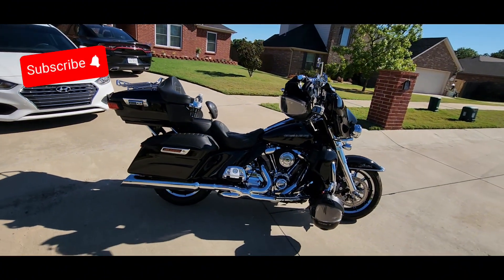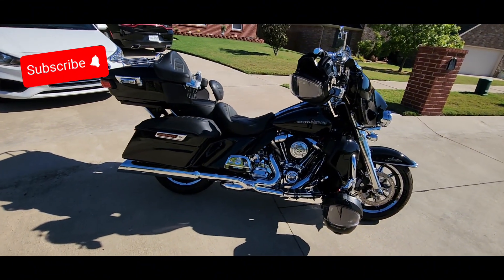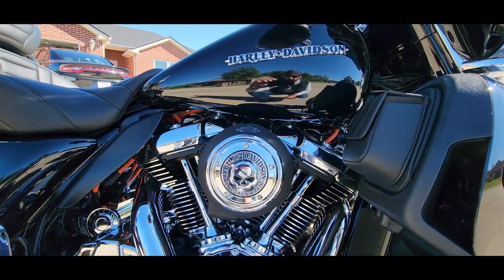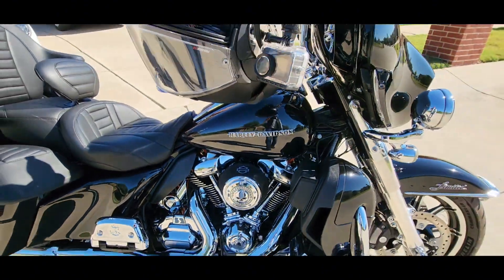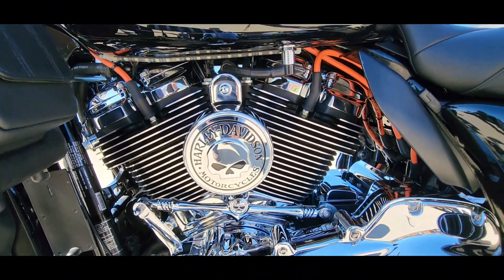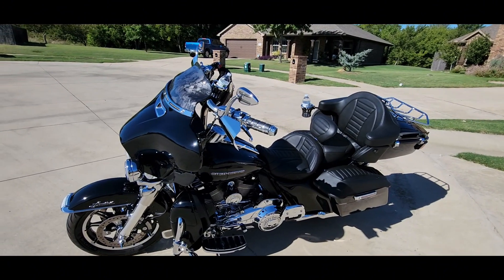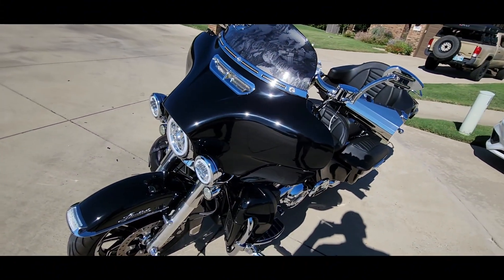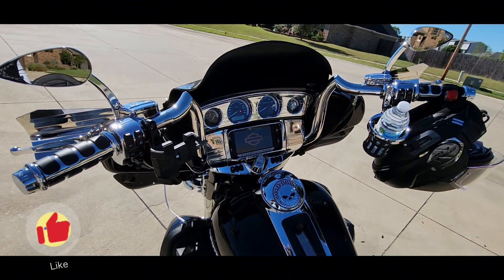SCREAMING EAGLE plugs and wires upgrade. Is it worth it? Let's find out!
Testing the screaming eagle spark plugs and wires that I put on my 2018 Harley Davidson ultra limited.